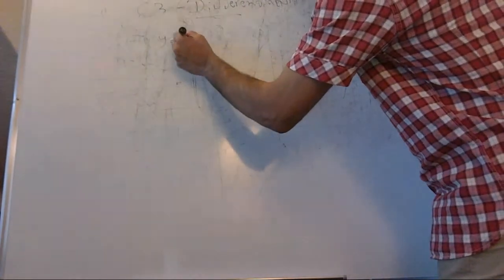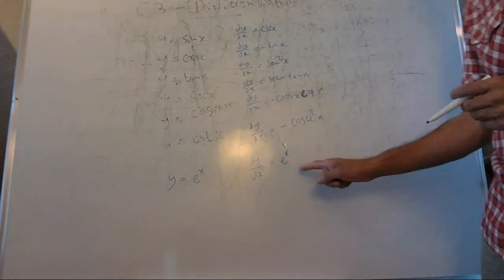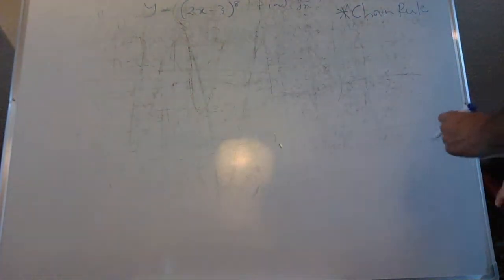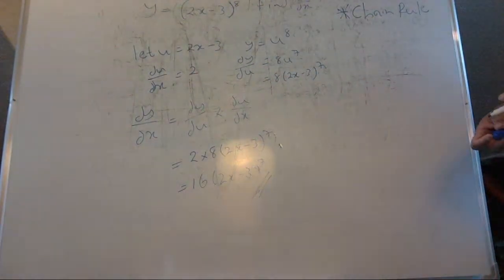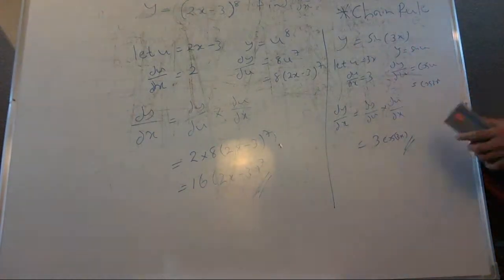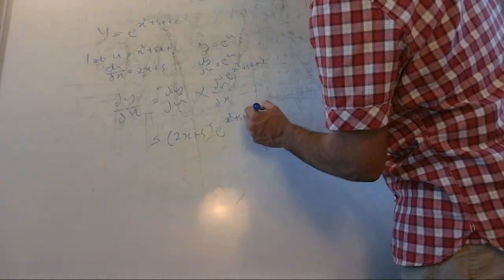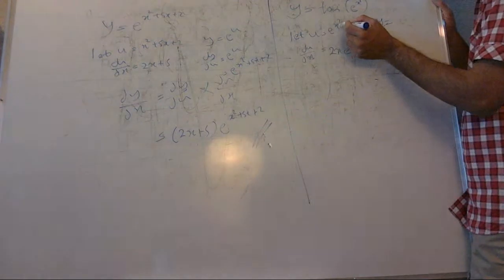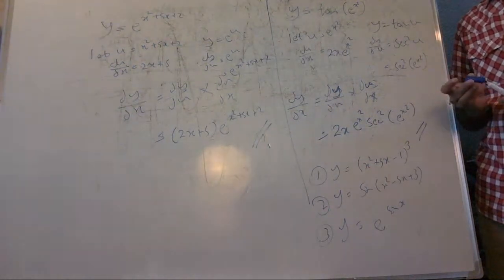Chain Rule - Differentiation - Edexcel A Level Maths C3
In this chapter you will learn how to differentiate using chain rule. You need the chain rule when differentiating a function inside another function.